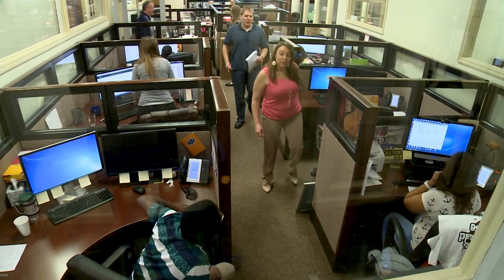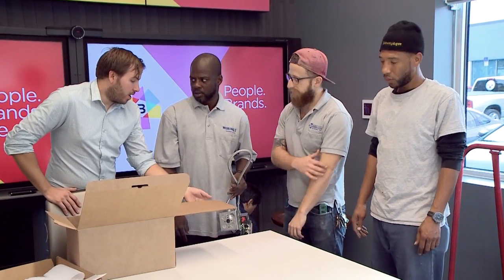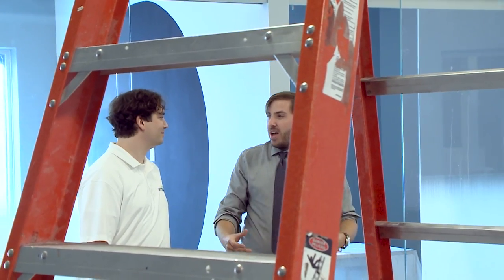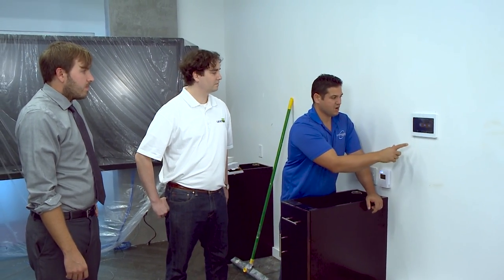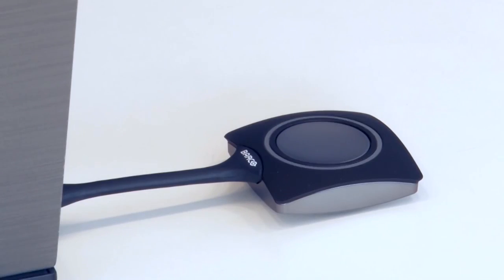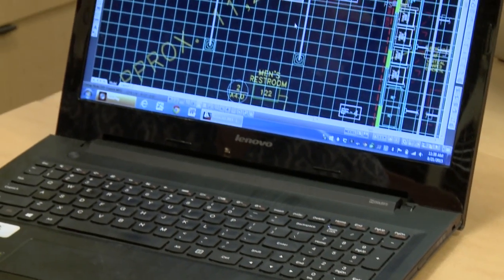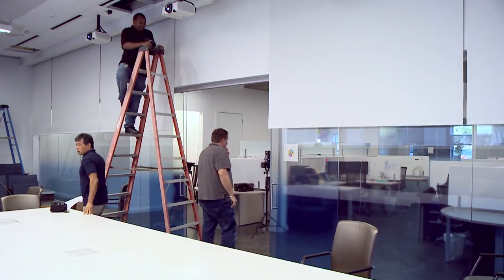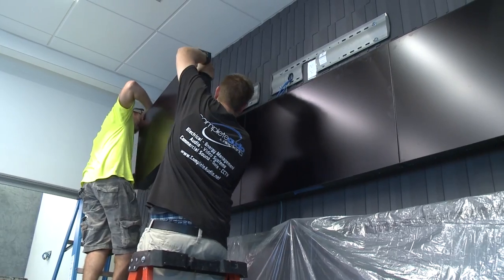Office Spaces: The Meeting Spaces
The major challenge with technology in an office space is creating an environment where it’s user friendly for employees. On today's episode, our technology partners Complete Integrated Technology will install and integrate state-of-the-art Barco video walls and Leviton touch panels. We will upgrade our boardroom with Draper motorized roller shades and Arnold Contract delivers conference tables truly tied with technology for a media a company of the future.

OS040416 OS0008